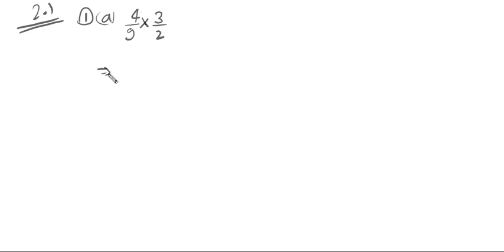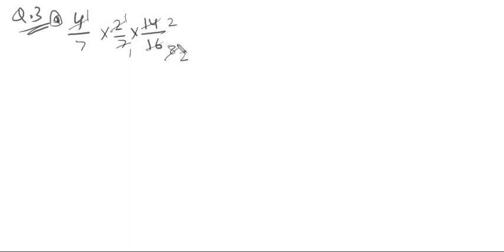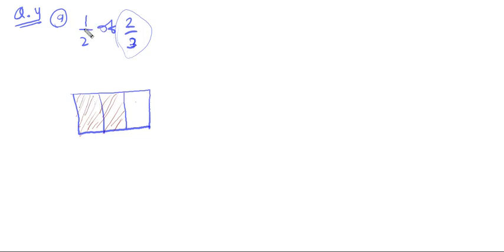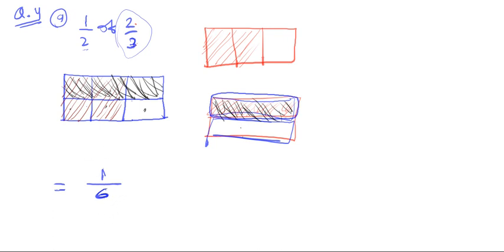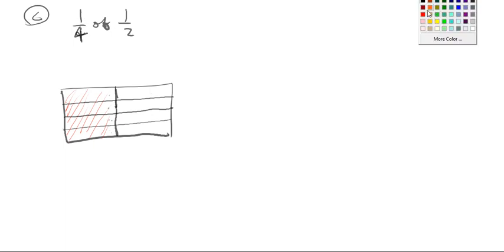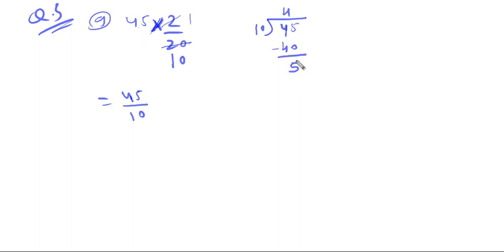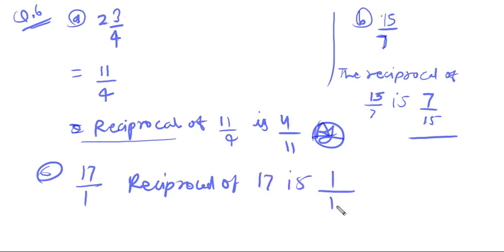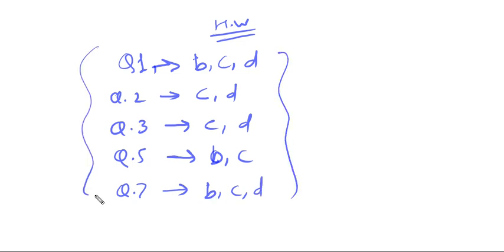Chapter-2, part-2; Solution of mathsight class 7th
Chapter-2 part-2; Solution of mathsight class 7th CBSE book solution chapter wise this chapter 2, part 2 of mathematics